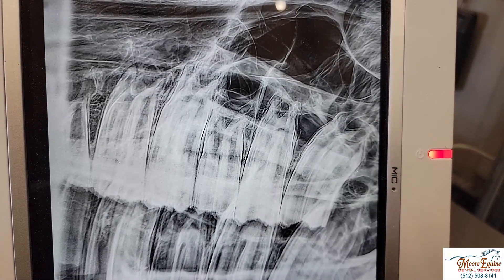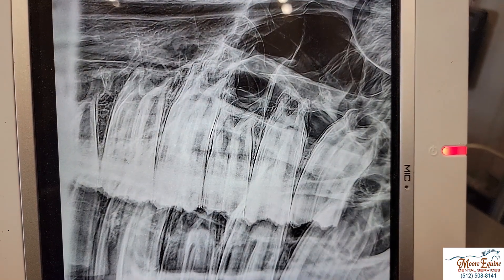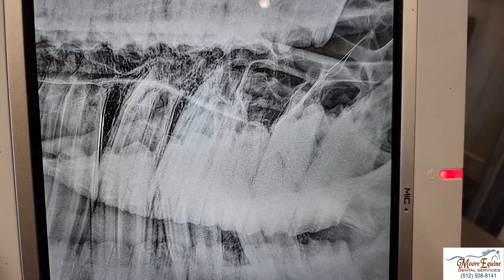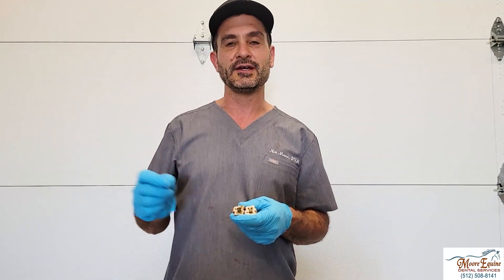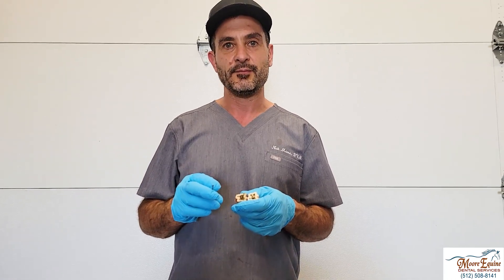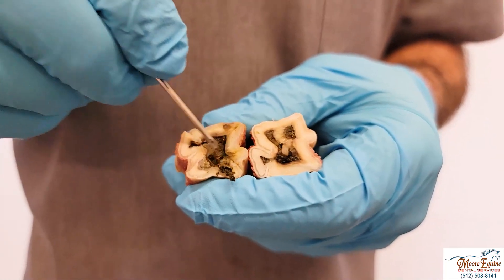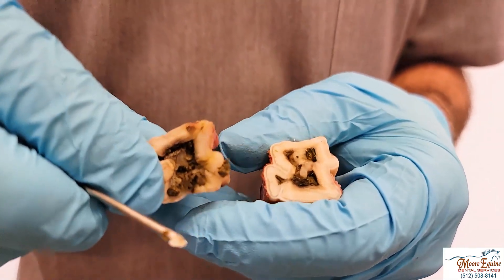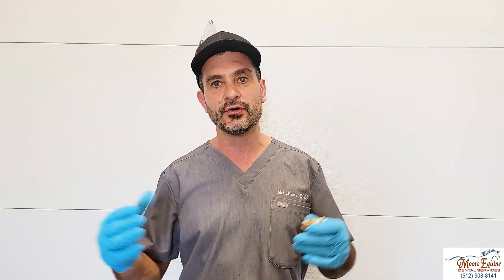There's more to equine dentistry than instruments and radiographs